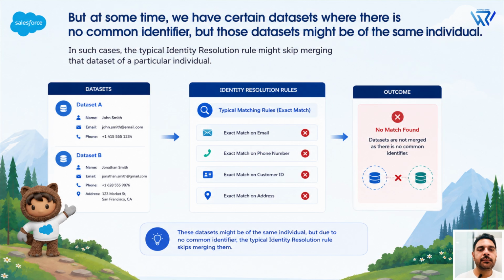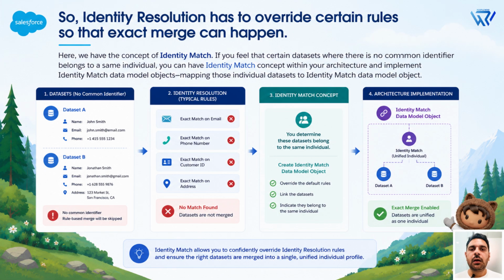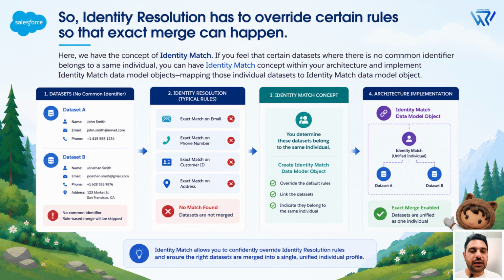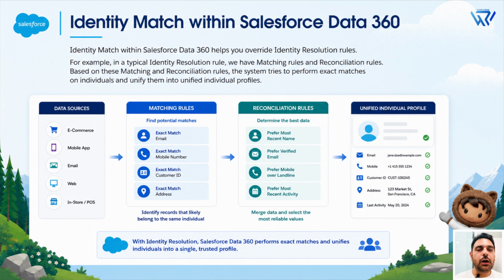Identity Match in Salesforce Data 360 | How Identity Resolution Works Step-by-Step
In this video, we'll explore Identity Match in Salesforce Data 360 and understand how customer records from multiple sources are matched and unified into a single customer profile.

Learn how Identity Resolution helps organizations eliminate duplicate records, improve customer data accuracy, and build a complete 360-degree customer view.

✅ Topics Covered:
* What is Identity Match in Salesforce Data 360?
* Identity Resolution Fundamentals
* Matching Rules and Match Criteria
* Deterministic vs Probabilistic Matching
* Creating Unified Customer Profiles
* Best Practices for Identity Resolution

Whether you're a Salesforce Administrator, Consultant, Developer, or Data Cloud Professional, this tutorial will help you master Identity Matching and Customer Data Unification in Salesforce Data 360.